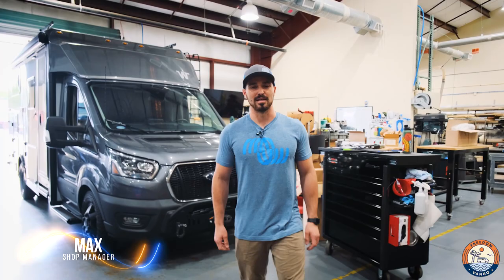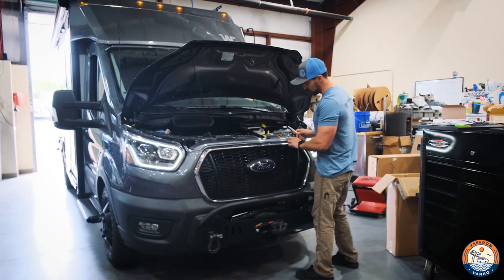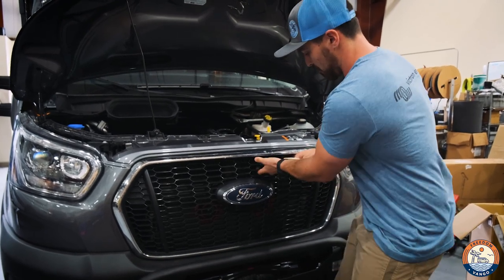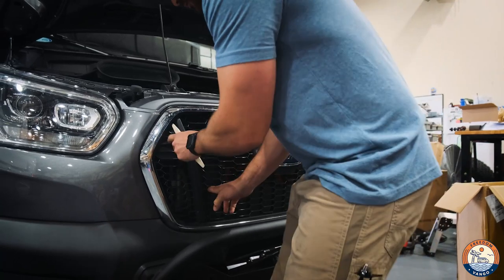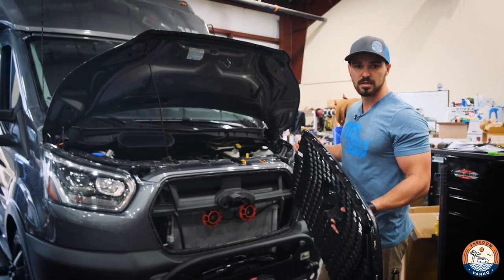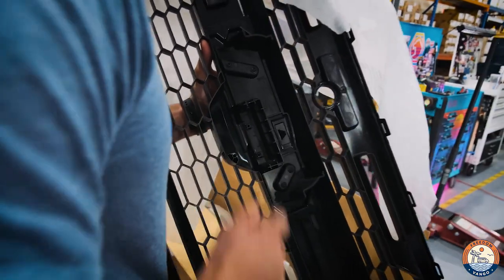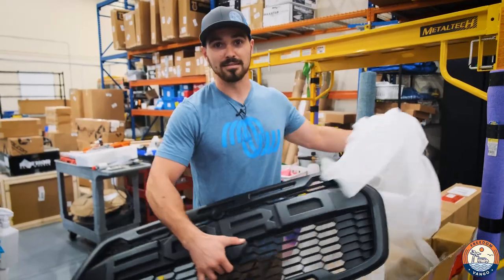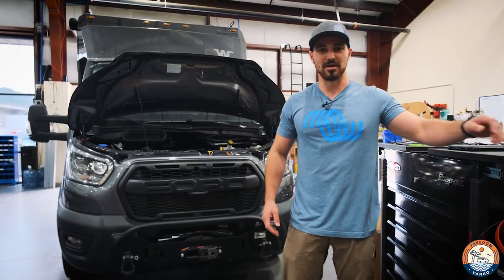Ford Raptor Style Grill - Install Tutorial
Do you feel like your Transit is missing something? It's probably the Ford Raptor Style Grill! Easy to install and will instantly make your rig look sleeker and tougher!  Follow along to DIY your own and if you need one, make sure to check out Van Parts Warehouse.
Factory Ford Part that we bring over from Europe and keep in stock
Fits late 2020+ Ford Transits

Instagram.com/FreedomVanGo
Facebook.com/FreedomVanGo